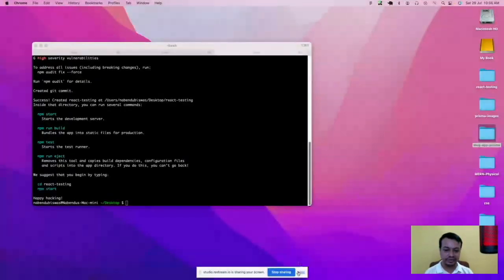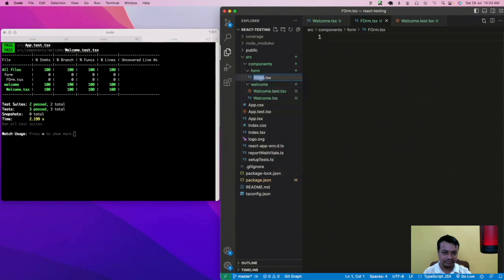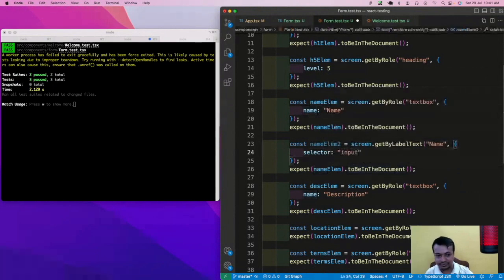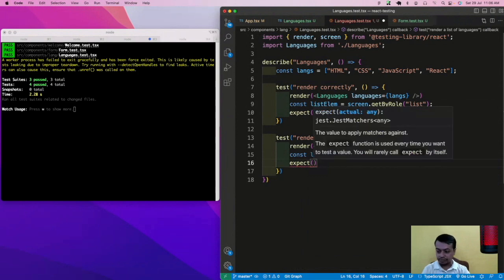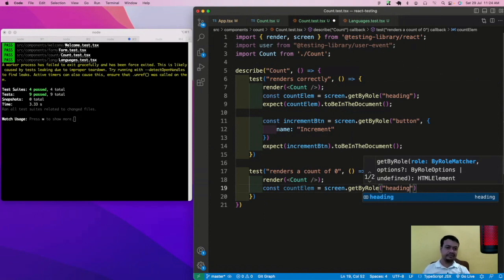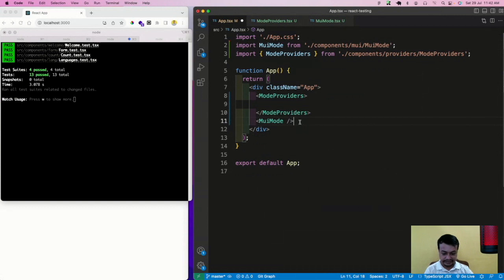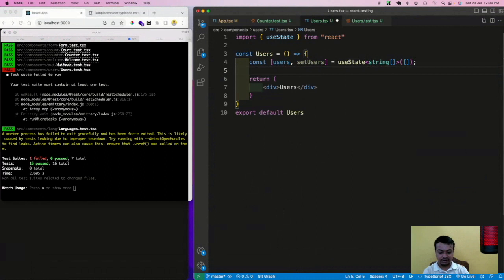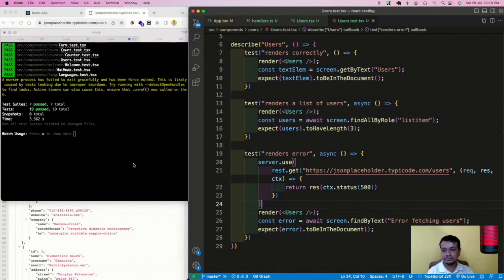React Testing Tutorial 2023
In this video, we are going to learn complete React unit testing, which needed to be done by developers to test their components.

We are going test our basic to complicated components with in-built testing framework of Jest and React Testing Library(RTL)